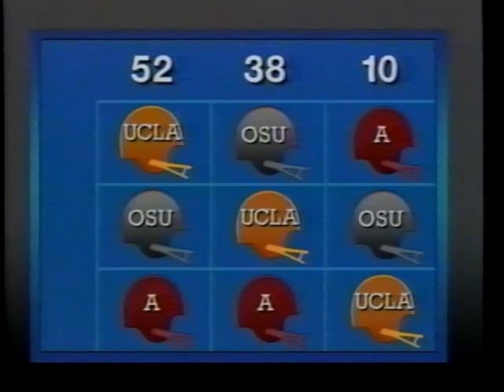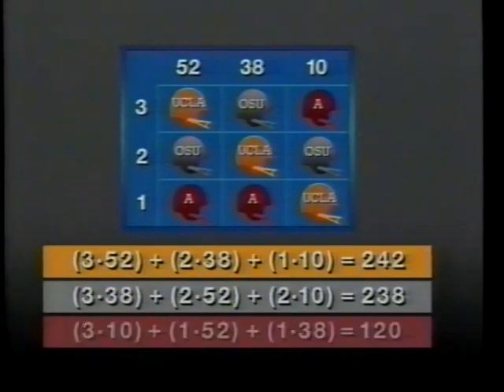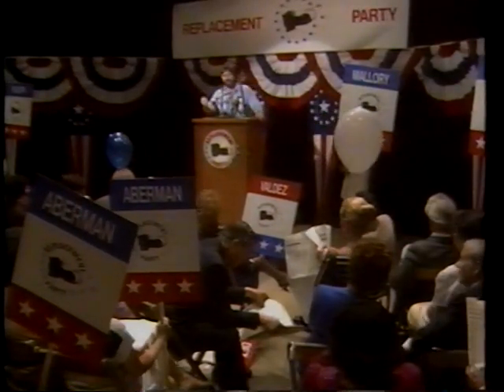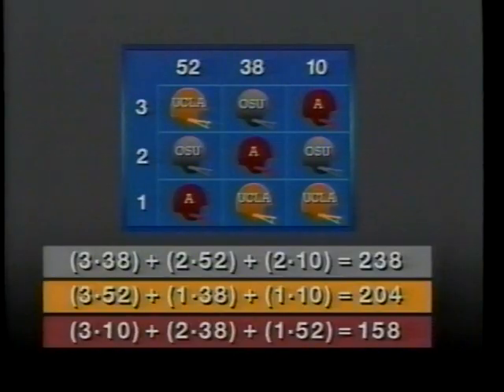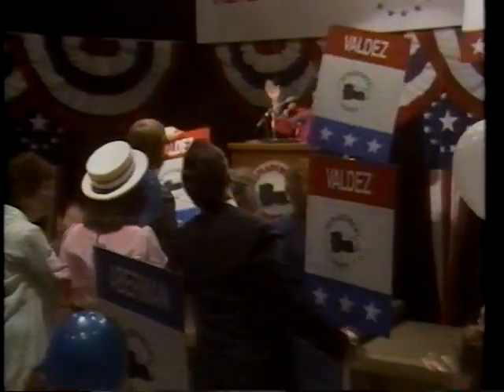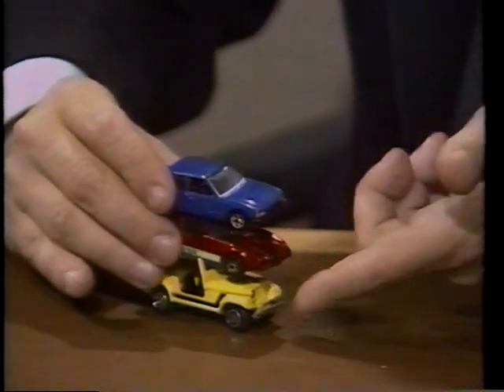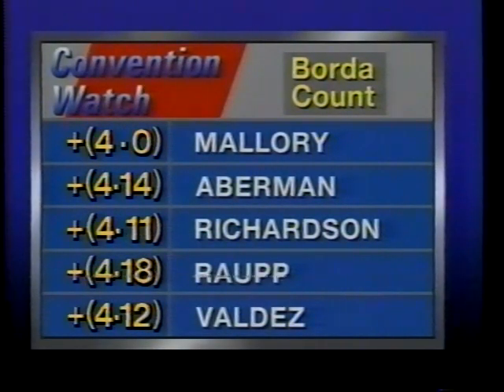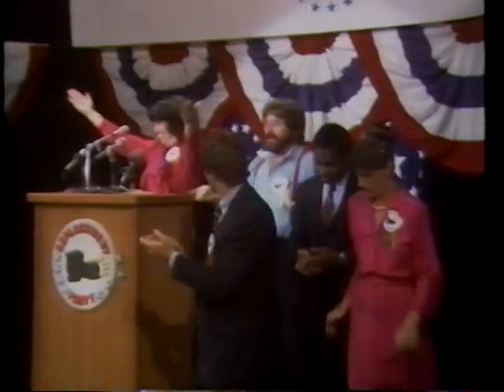VTS 01 3